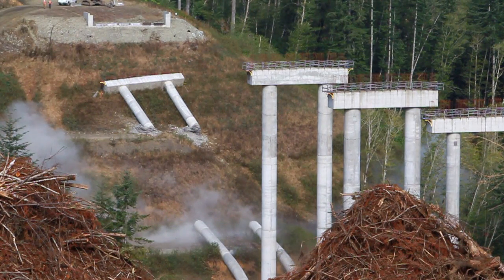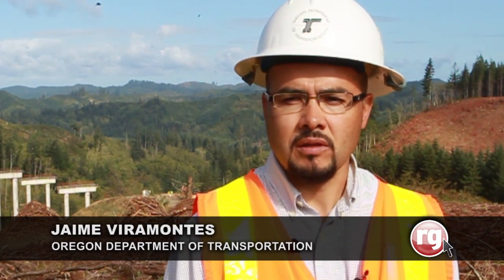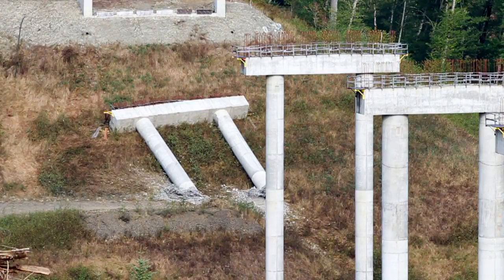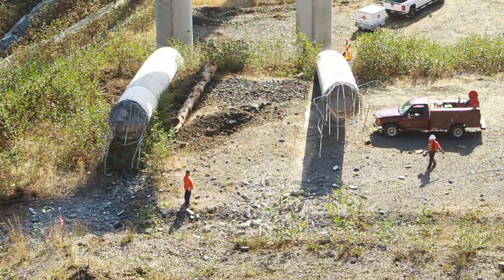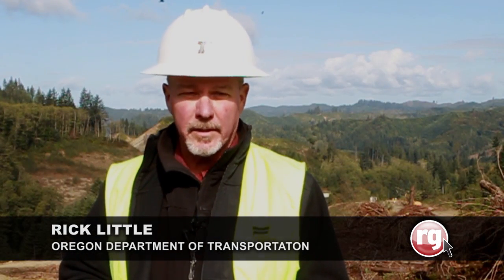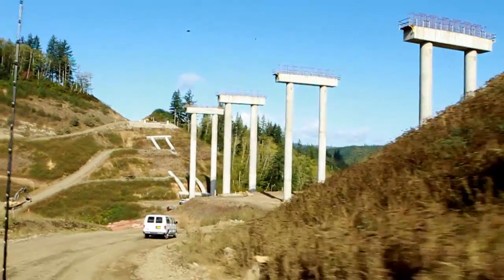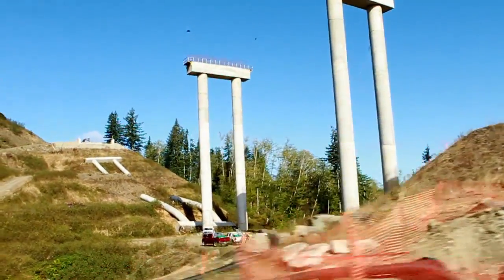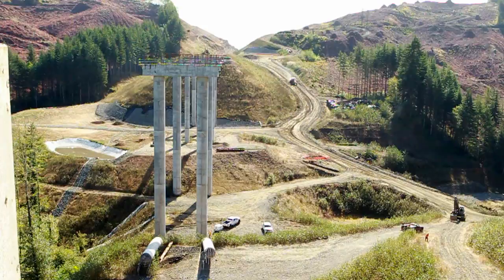Concrete columns are blown up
ODOT blows up one of dozens of concrete columns along a troubled Highway 20 construction project. (Chris Pietsch/The Register-Guard)